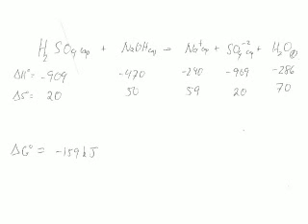Gibb's Free Energy #2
The second lecture involving Gibb's Free Energy